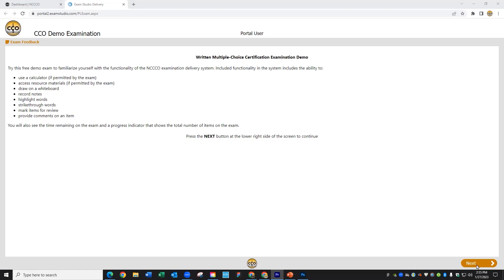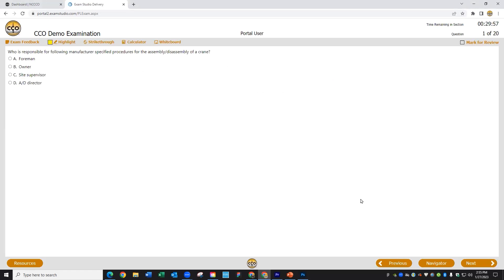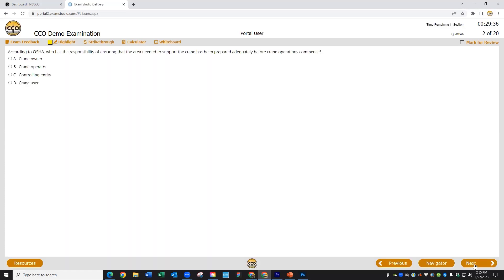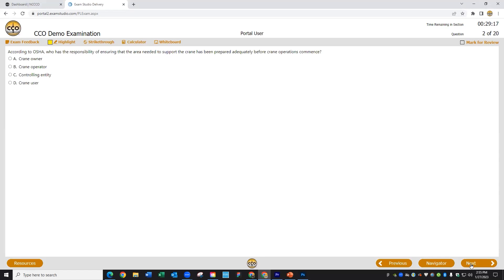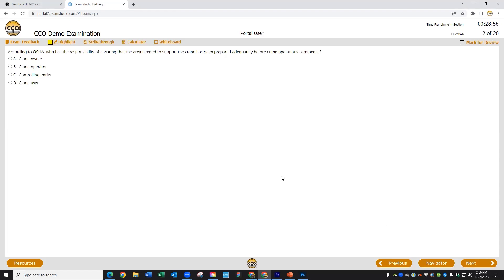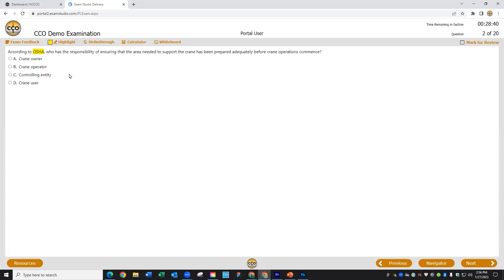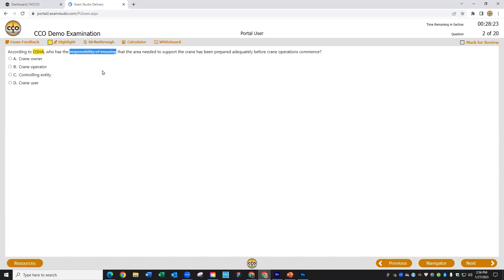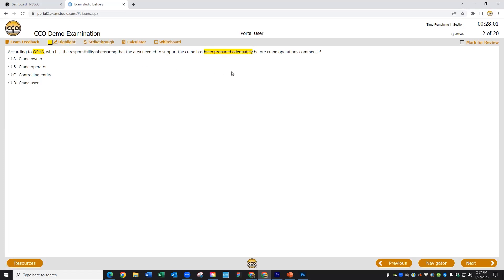ESO Highlight & Strikethrough 2 0223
See how to use the highlight and strikethrough functions of the new Exam Studio Online interface for Online Proctored Testing (OPT) and Event Online Testing (EOT).